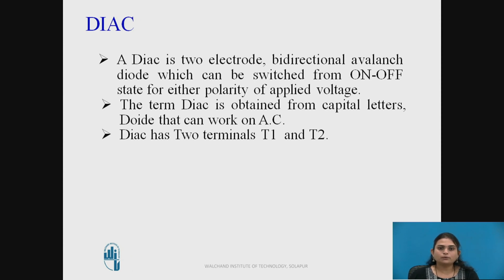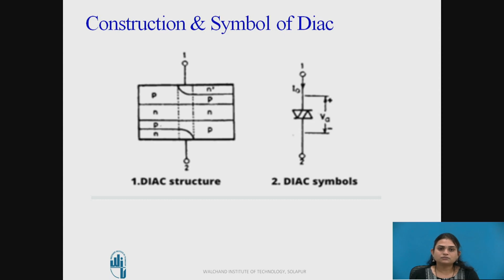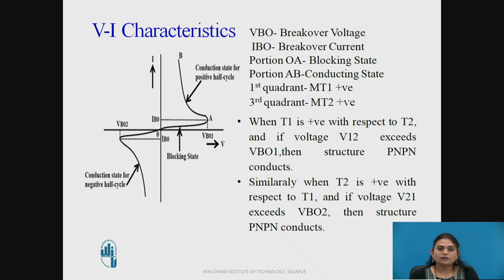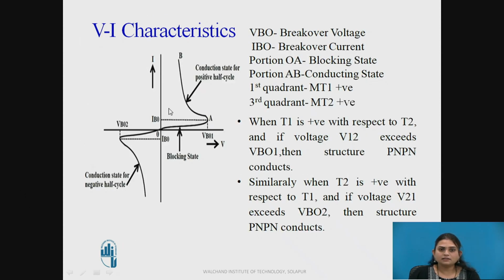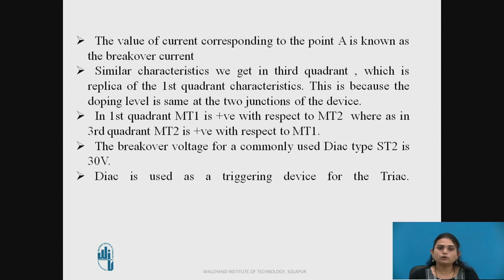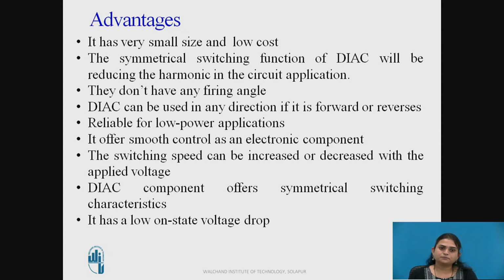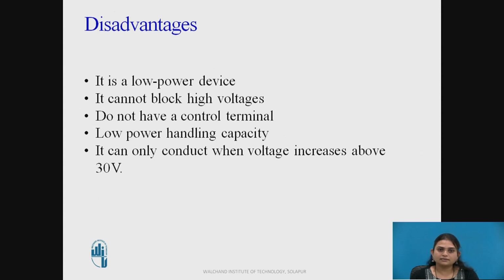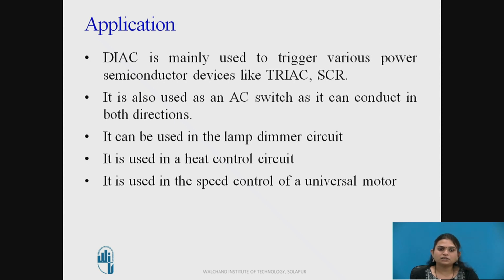DIAC Working and it's Characteristics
"Mrs. P.S.Utage
Assistant Professor